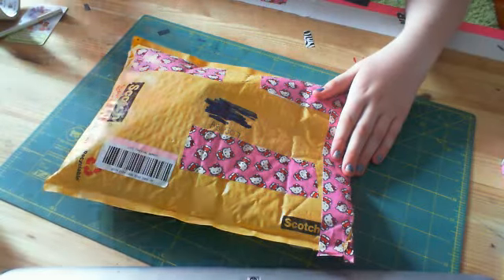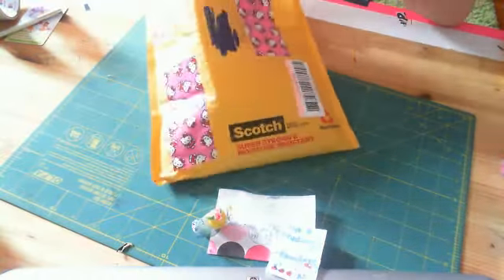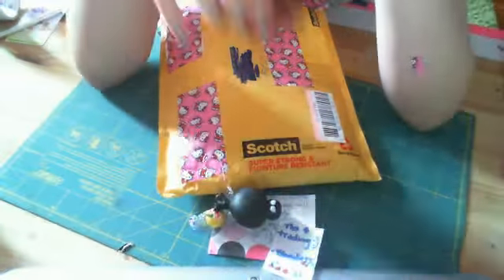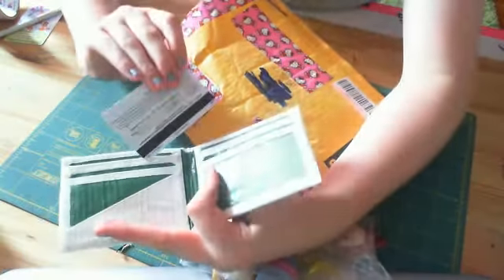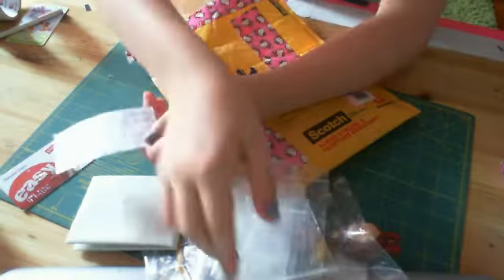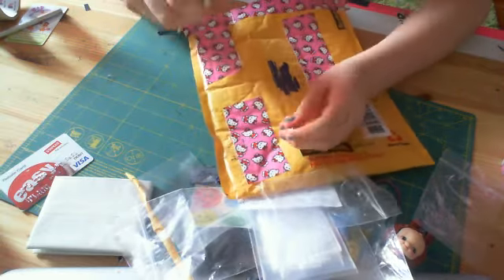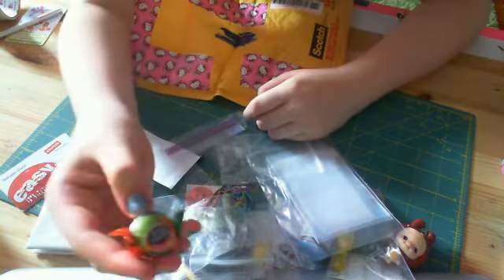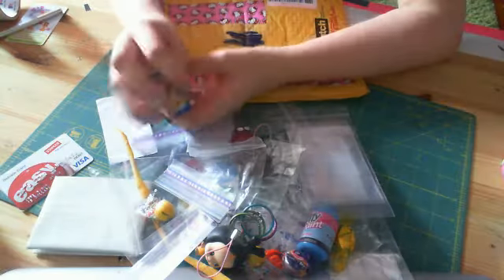PACKAGE FROM BLONDIE93IFY